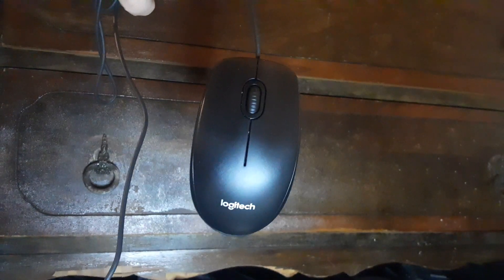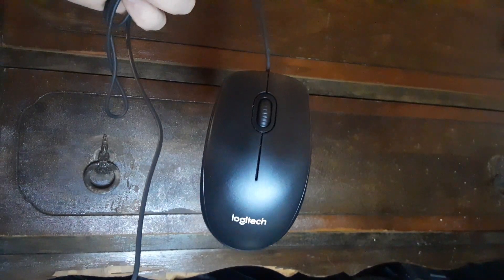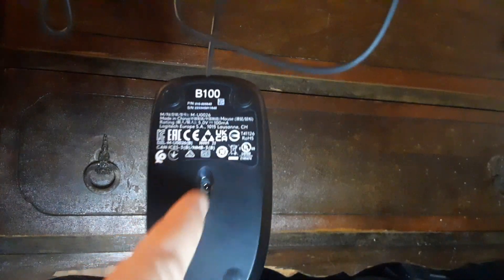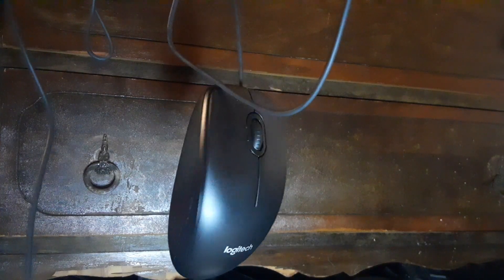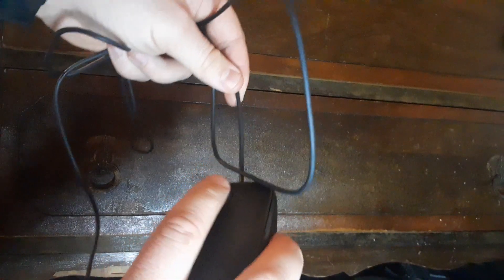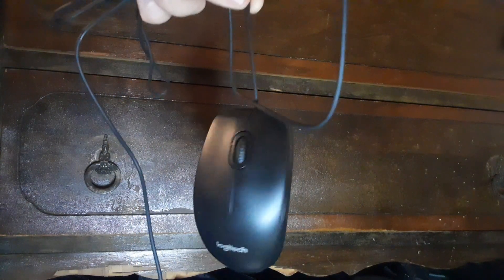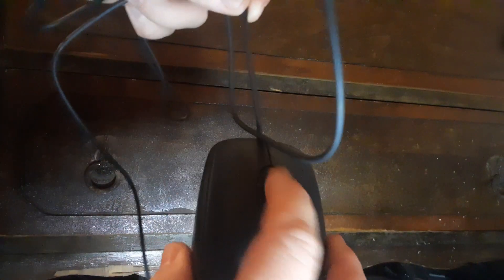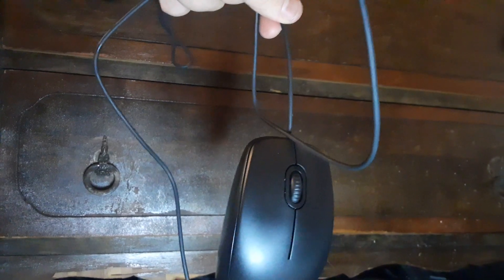Logitech B100 Corded Mouse, Wired USB Mouse for Computers and Laptops, Right or Left Hand Use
Logitech B100 Corded Mouse, Wired USB Mouse for Computers and Laptops, Right or Left Hand Use - Black